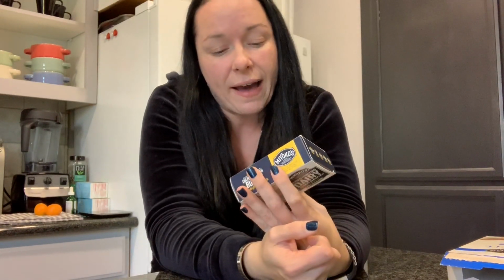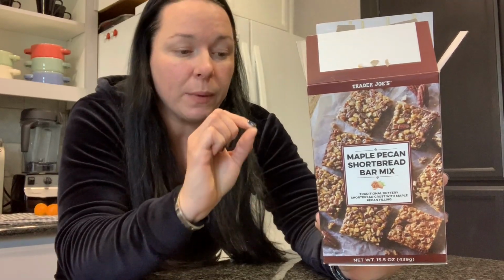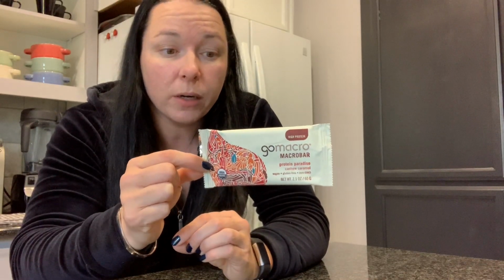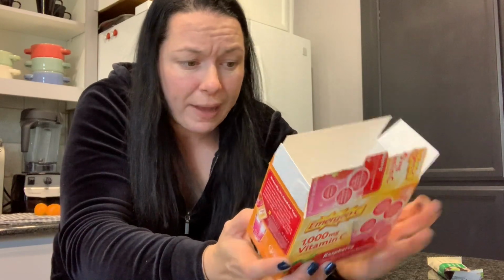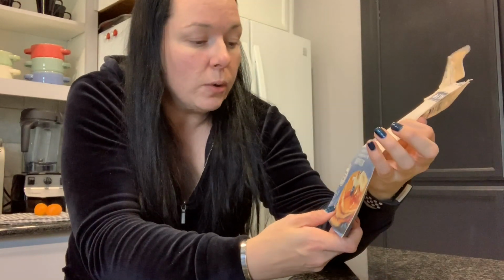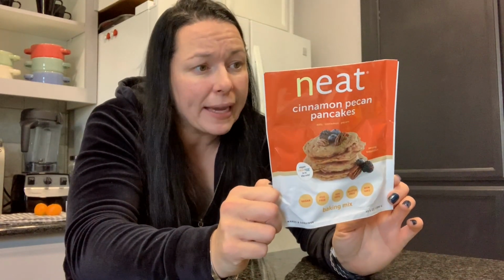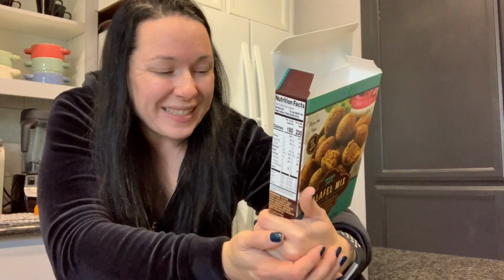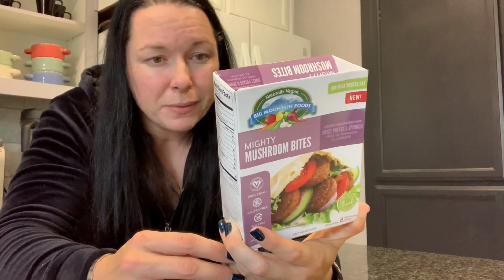❄️VLOGMAS Day 14 ❄️ Vegan Empties!! | Hits & Misses!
✧ Cosori Pressure Cooker
✧ Shop Online Using EBATES!! - Get Cash Back!
✧ Erin Condren - Get $10 Off! -